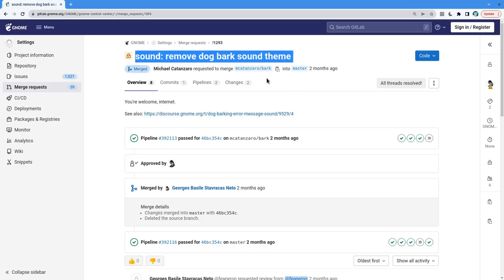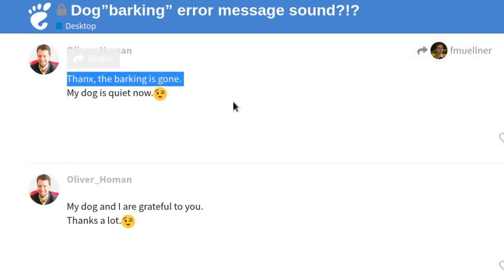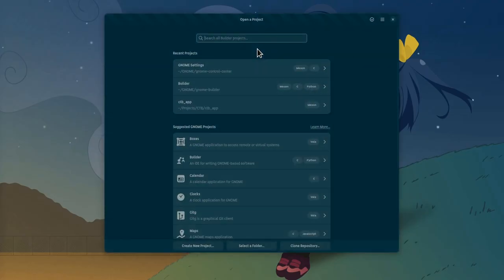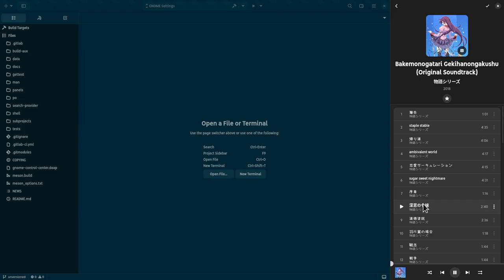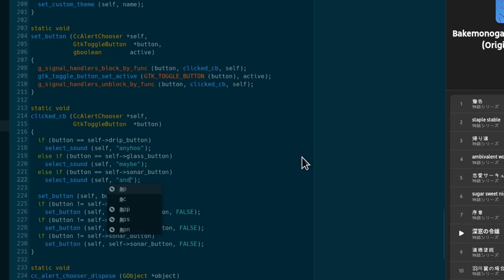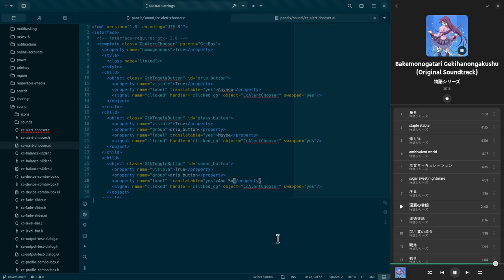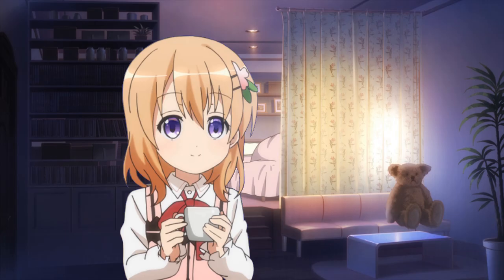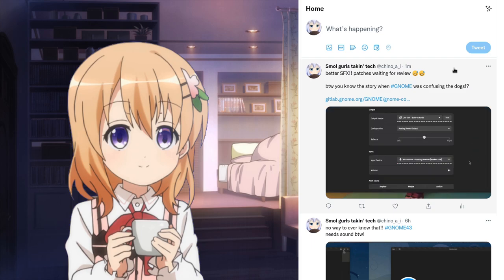GNOME alarm sounds ..because none has done that before :p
rarely anyone knows this thing even exists!